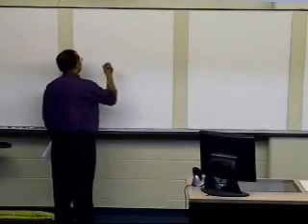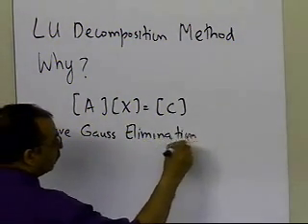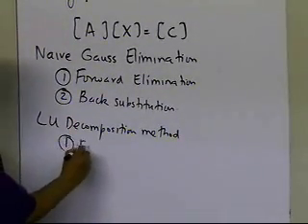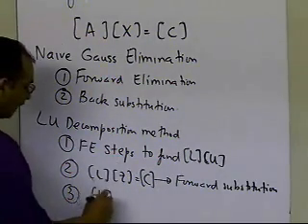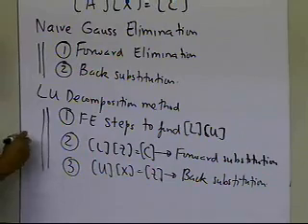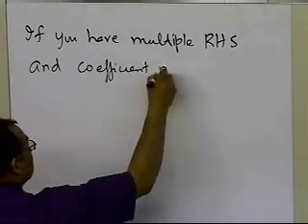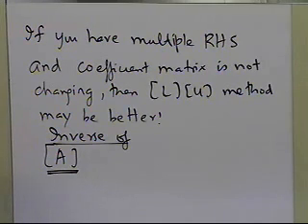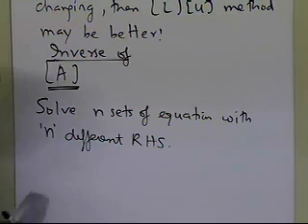LU Decomposition: Why Part 1 of 2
to watch a new version of the video.

Learn why LU decomposition method is used for solving simultaneous linear equations. For more videos and resources on this topic, please